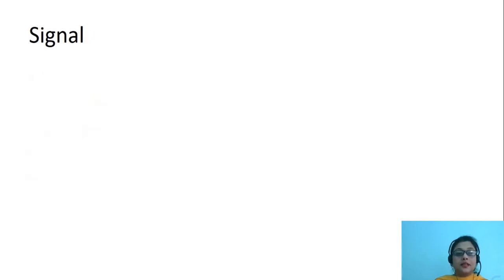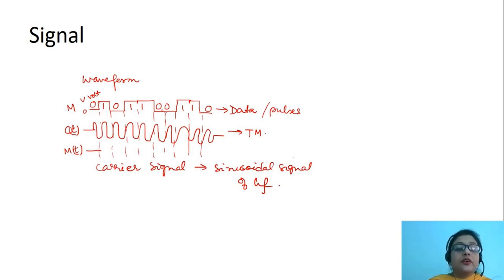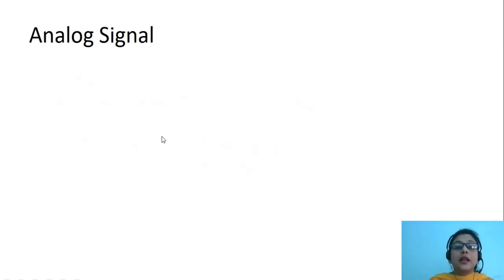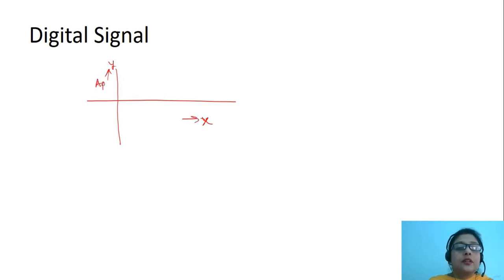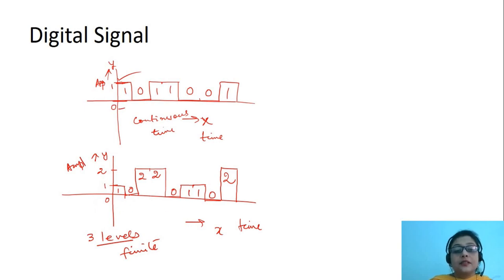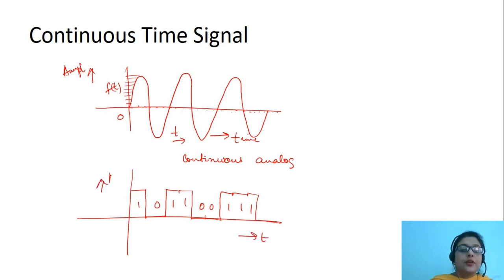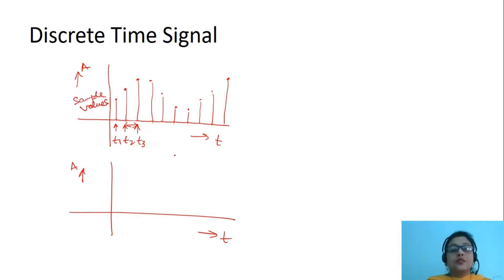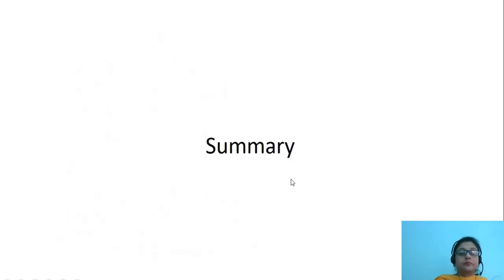20 Lec 3 2 Introduction to Signals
The **Introduction to Signals** lecture explores the concept of signals as the carriers of data in communication systems. It covers the basics of **analog and digital signals**, their characteristics (amplitude, frequency, phase), and how they are used to transmit information across networks. The lecture also introduces key concepts like **signal modulation**, **noise**, and **bandwidth**, providing a foundation for understanding how data travels efficiently and reliably in networking environments.